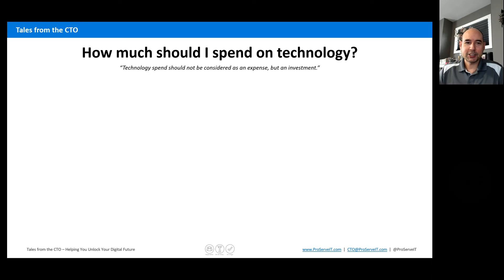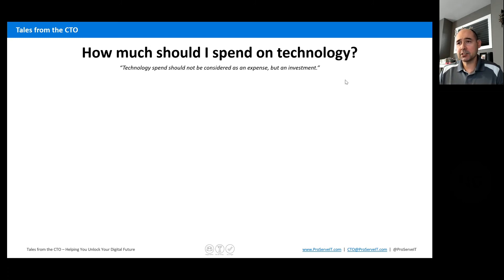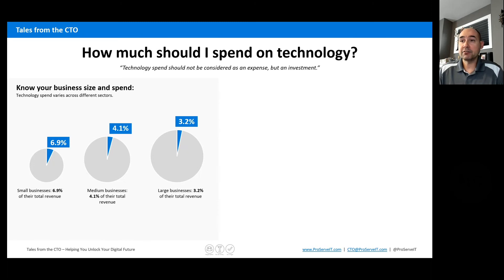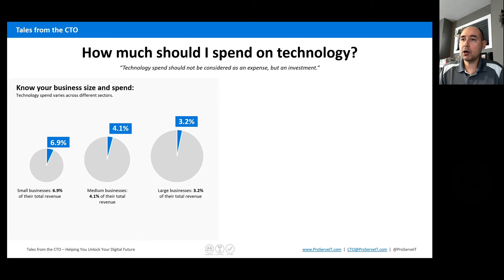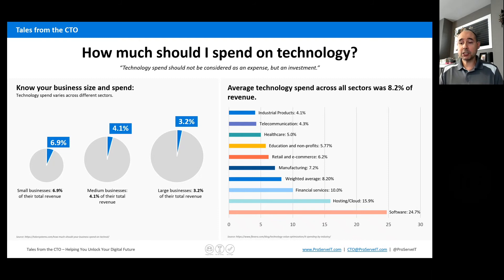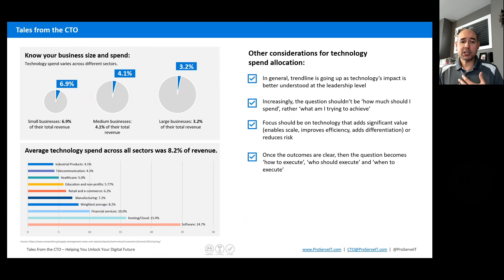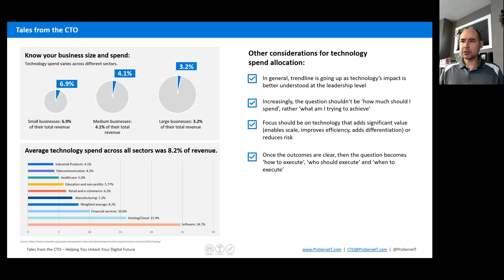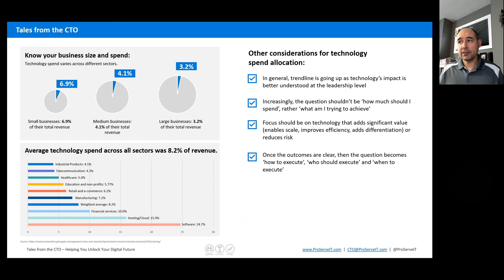How much should I spend in Technology? -Tales from the CTO - January Edition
With technology’s prominent influence on businesses today, deciding on the “technology spend” can be a challenging task. When trying to determine the right amount to be spending on technology, it's important to think of the following:

- The technology spend will vary according to the size of your organization, the industry you operate in, and your business objectives.

- The core or unique business services and products that your business monetizes. Yes, industry trends or your competitors’ services might contradict what your business is offering or what you earn revenue from, but that doesn’t mean that you should overlook what really benefits your business.

- Technology should be viewed as a differentiator and even as a strategic enabler instead of just an operating expense for your business.

Check out the video for more information on this topic.